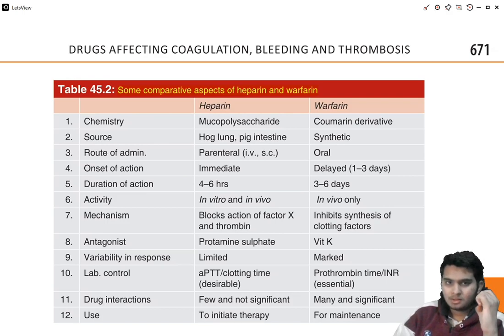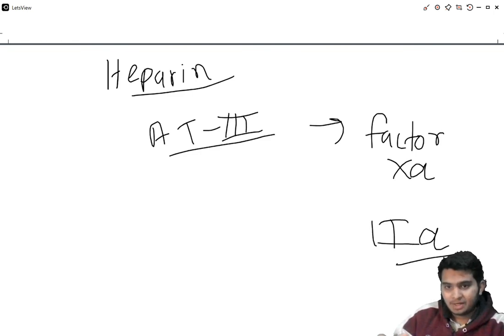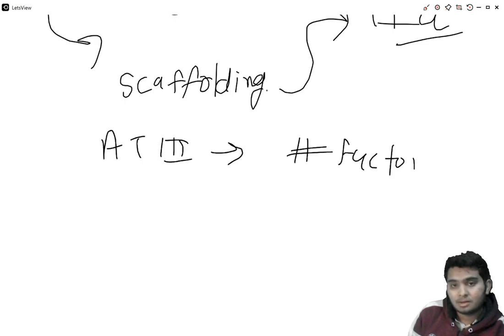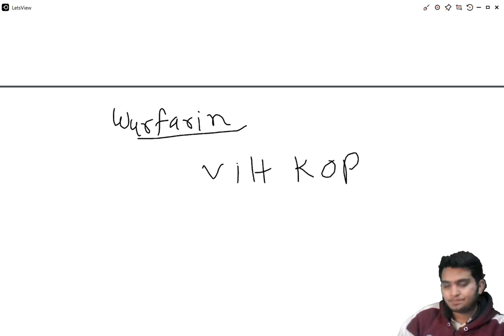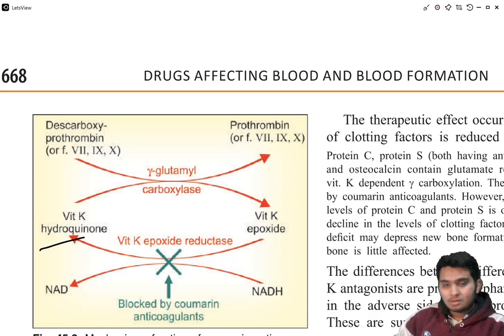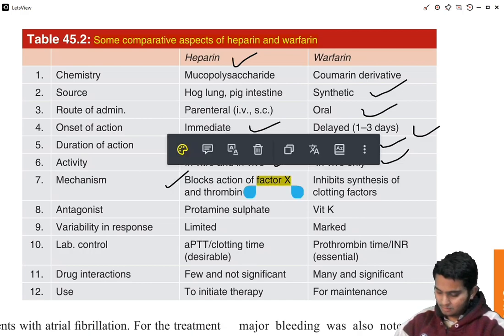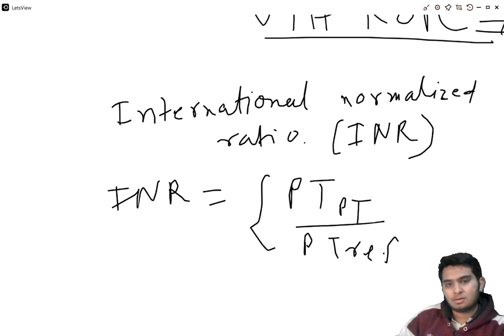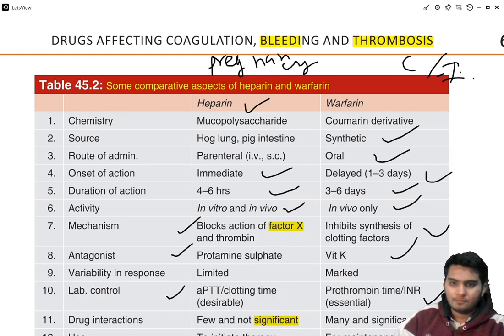heparin vs warfarin with its mechanism of action